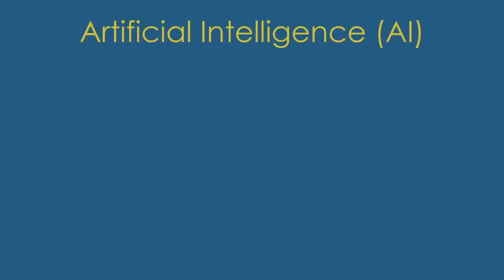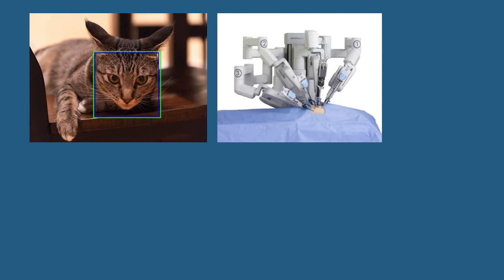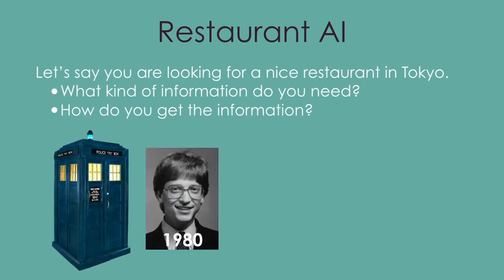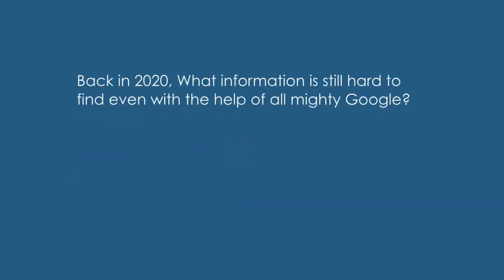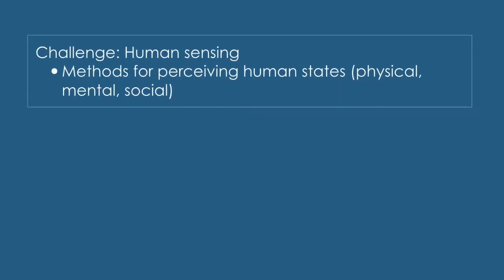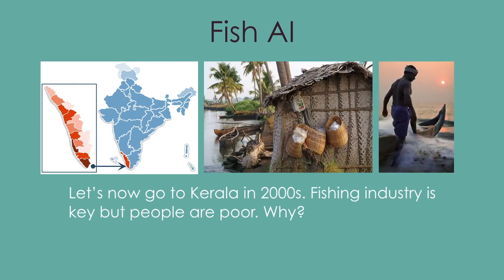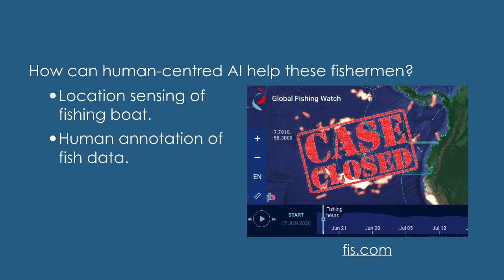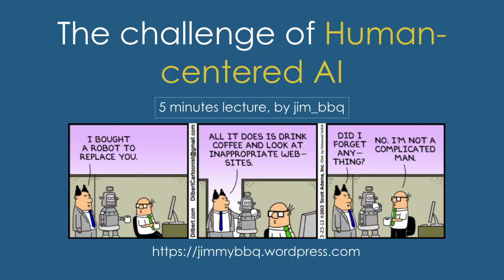[5 min lecture] The challenge of human-centered AI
An introduction to human-centered AI, the key challenges considerations when designing such a system. We will travel in time to the 80s to see what life was like without the internet, and from there learn a few lessons about human-centered AI.